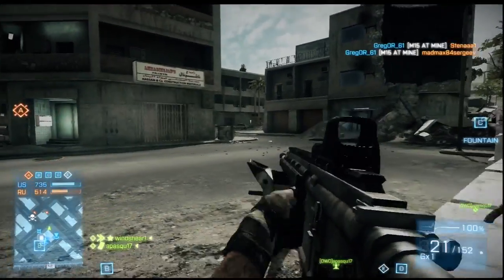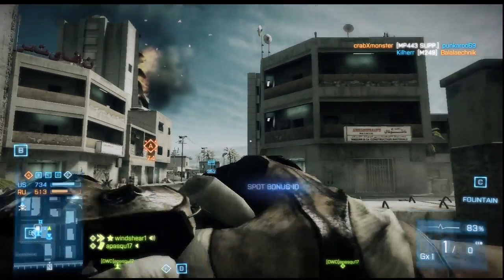Battlefield 3 M417 Three Weapons In 1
The first part of this video was corrupted during editing but the rest describes how the
M417 is a good blend of a several weapons in BF3.  It has the Suppressive firepower of a support class weapon, the accuracy and stopping power of sniper class weapons, and the killing speed of assault class weapons.  I show how this weapon can be used to control the flow of a match.